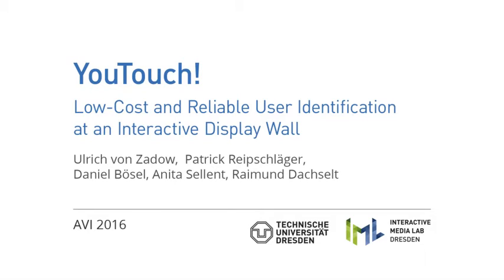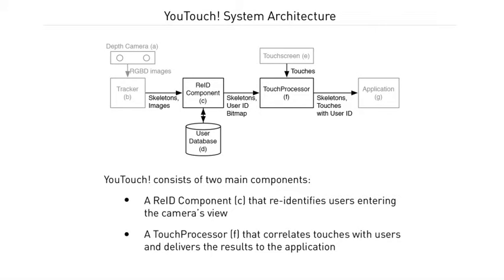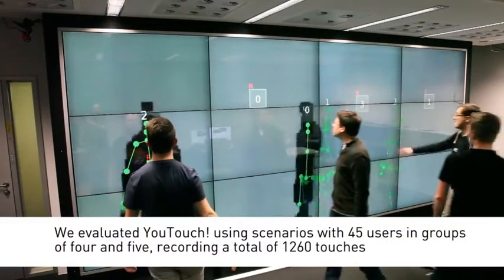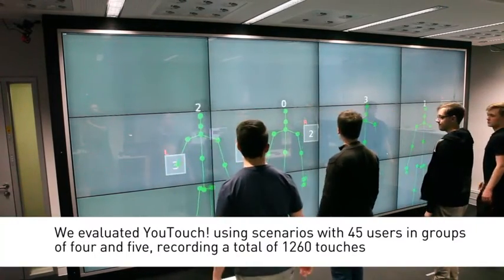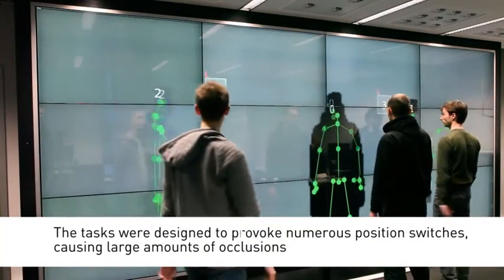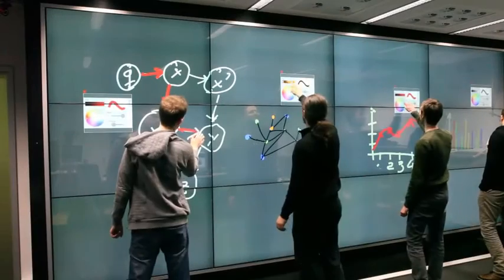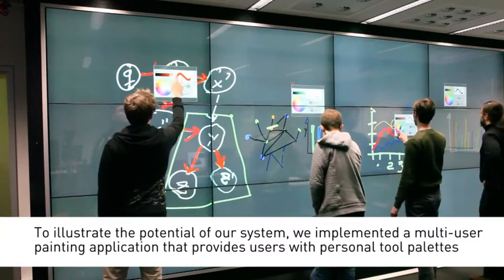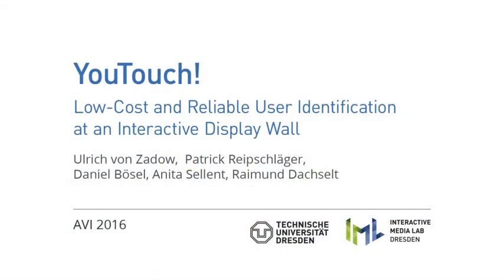YouTouch! Low-Cost User Identification at an Interactive Display Wall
We present YouTouch!, a system that tracks users in front of an interactive display wall and associates touches with users. With their large size, display walls are inherently suitable for multi-user interaction. However, current touch recognition technology does not distinguish between users, making it hard to provide  personalized user interfaces or access to private data. In our system we place a commodity RGB + depth camera in front of the wall, allowing us to track users and correlate them with touch events. While the camera’s driver is able to track people, it loses the user’s ID whenever she is occluded or leaves the scene. In these cases, we re-identify the person by means of a descriptor comprised of color histograms of body parts and skeleton-based biometric measurements. Additional processing reliably handles short-term occlusion as well as assignment of touches to occluded users. YouTouch! requires no user instrumentation nor custom hardware, and there is no registration nor learning phase.

for more information.